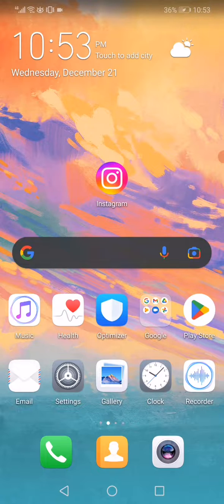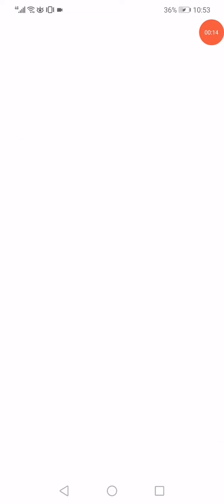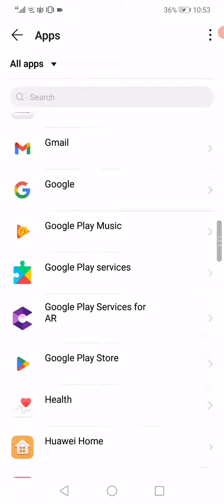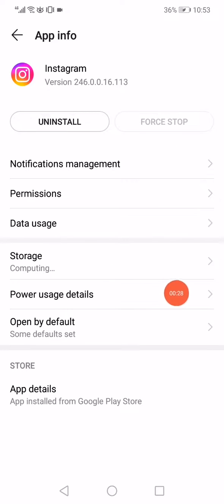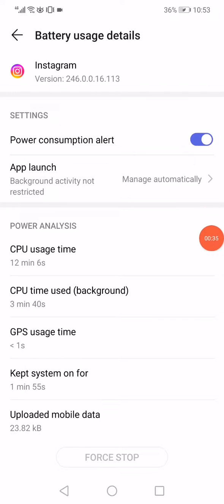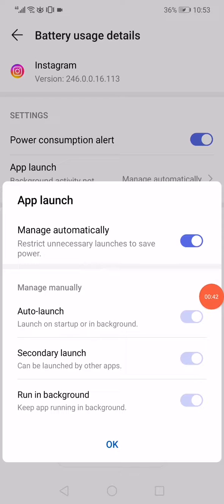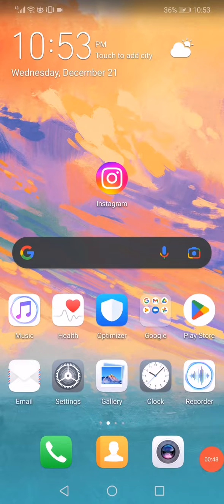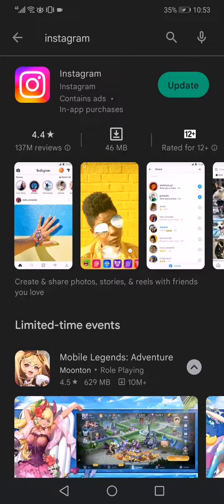How To Fix Instagram CSRF Token Missing or Incorrect Error? on ANDROID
How To Fix Instagram CSRF Token Missing or Incorrect Error? | IOS & ANDROID FIX